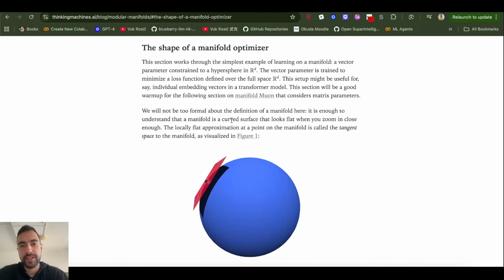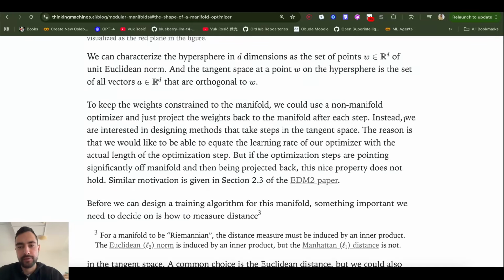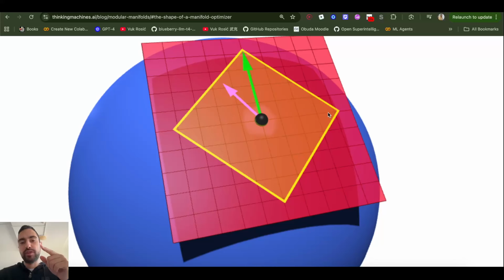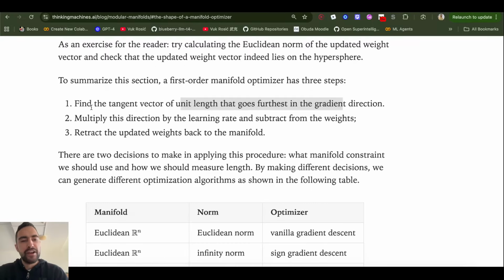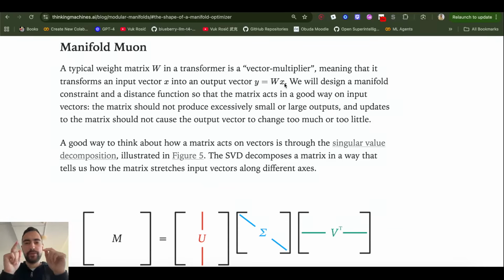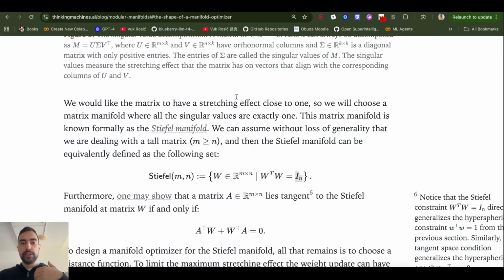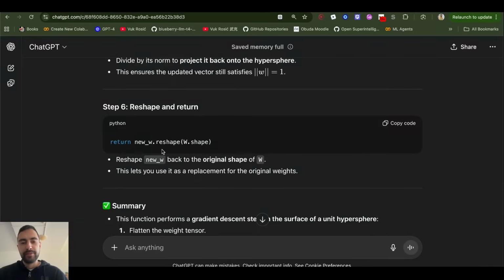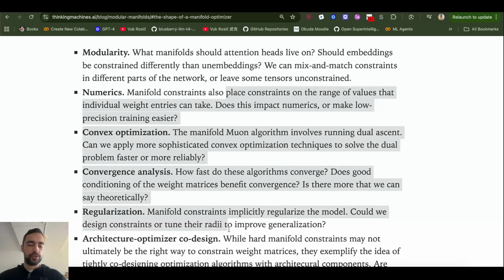NEW BEST OPTIMIZER - Manifold MUON - Custom For Each Layer (LLM, Neural Networks)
0:00 - Custom Optimizers
0:21 - Orthonormal Matrices
1:56 - Manifold Optimizer Explained
4:06 - Tangent Space
8:01 - L1 Manhattan Distance
11:21 - 3 Optimization Steps
14:21 - Designing the Optimizer
15:11 - Manifold Muon
19:17 - Code Implementation
22:22 - AdamW Comparison
23:07 - Modular Manifolds
24:45 - Future Work